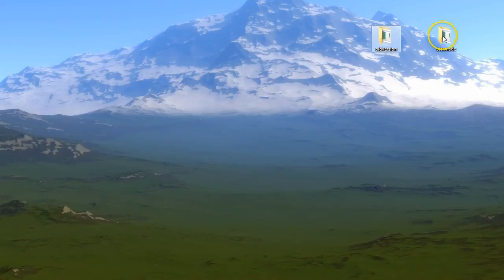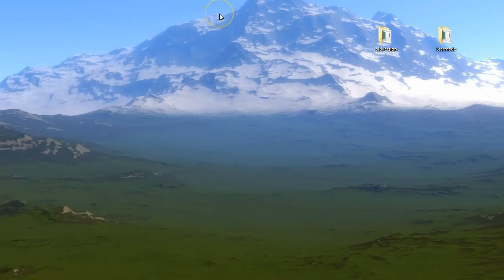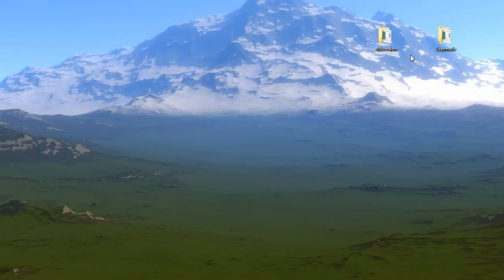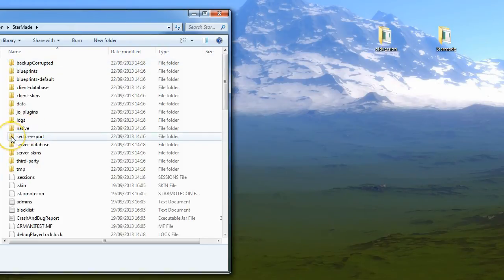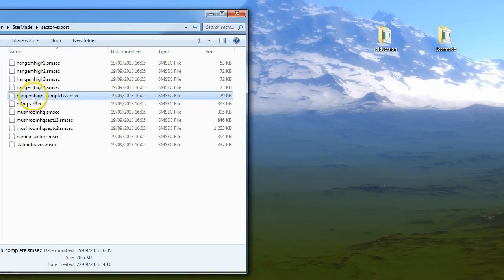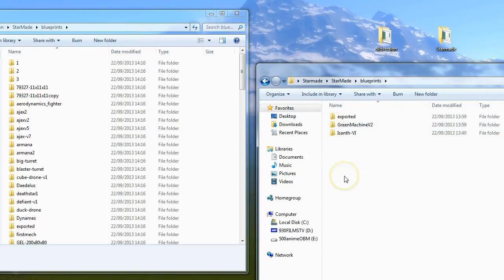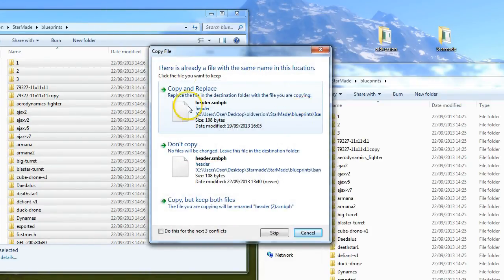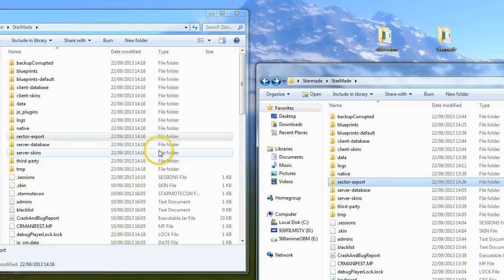Starmade Ep184: Clean install with Blueprints and Exported Sectors [User Tutorial]